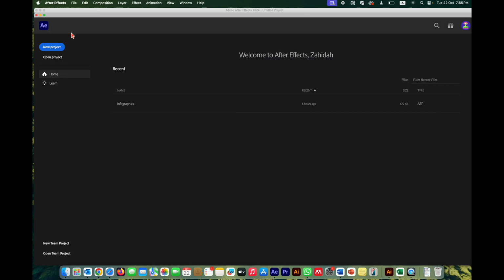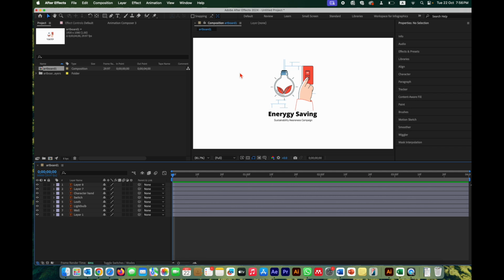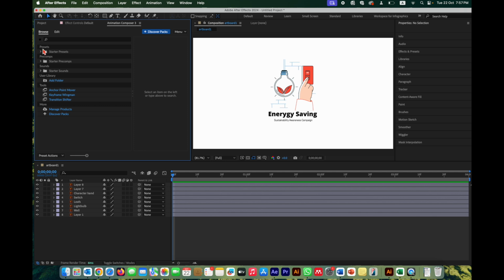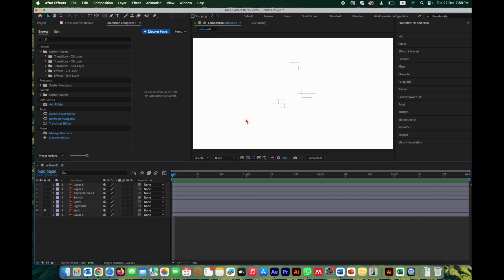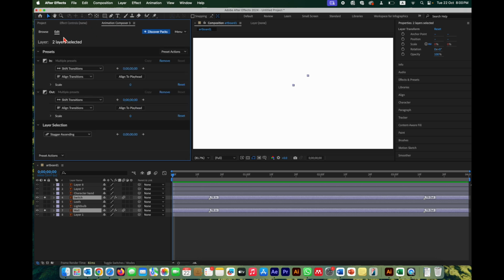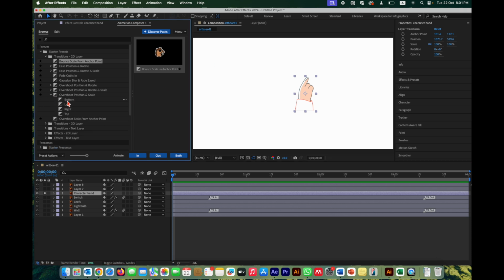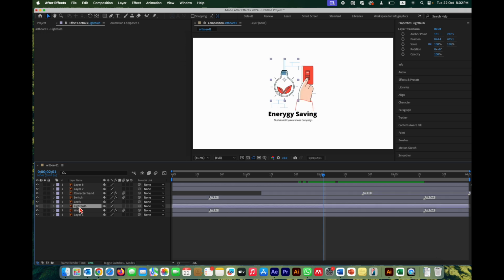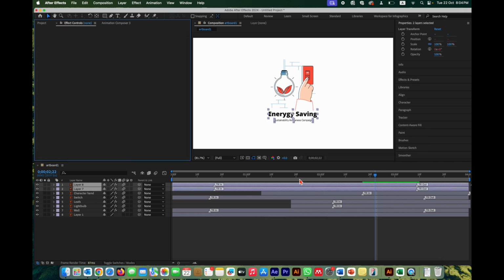Animation Composer Mister Horse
Animation composer